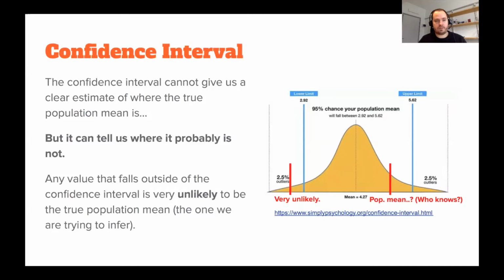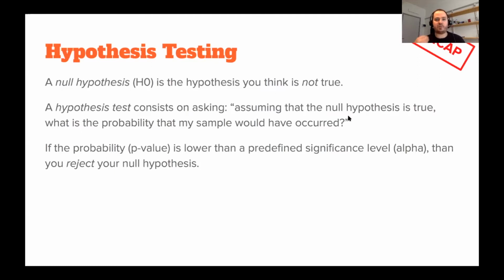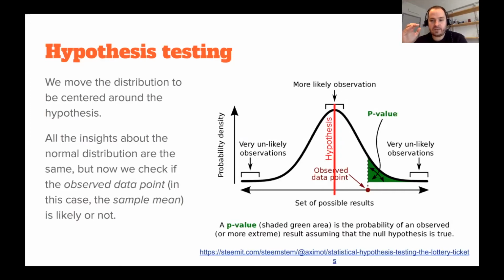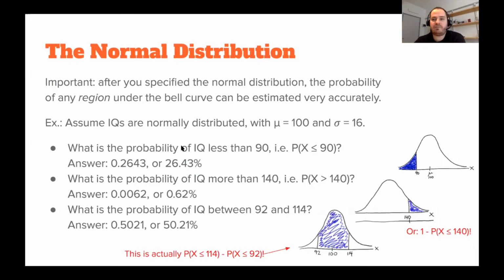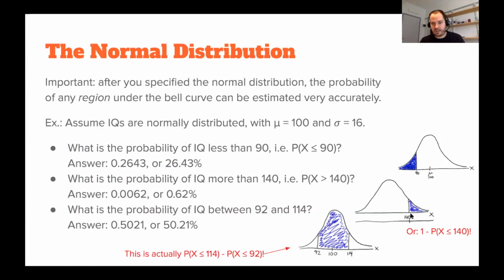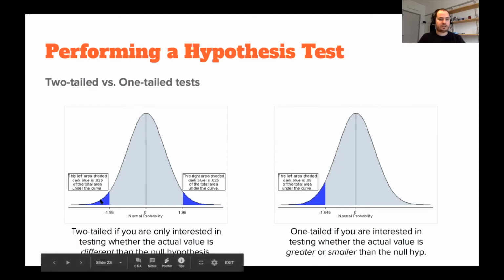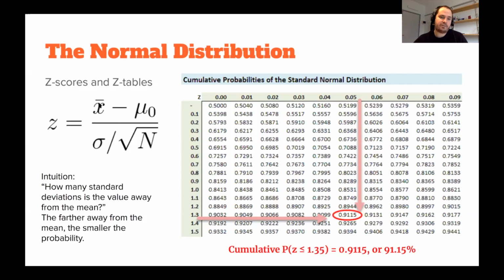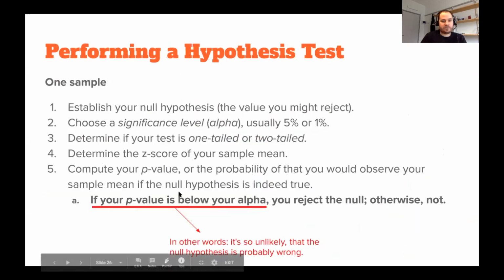2ME301 Lecture3 Part2